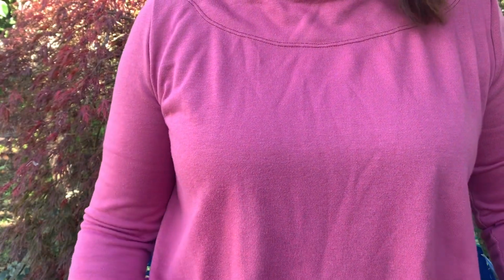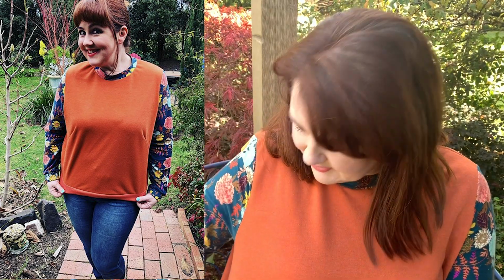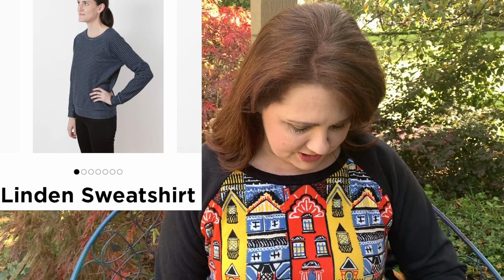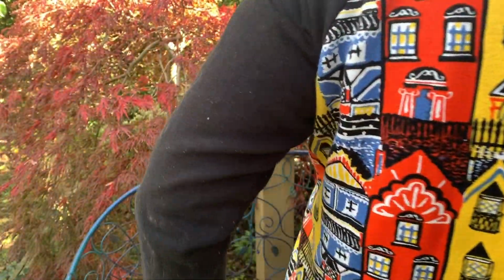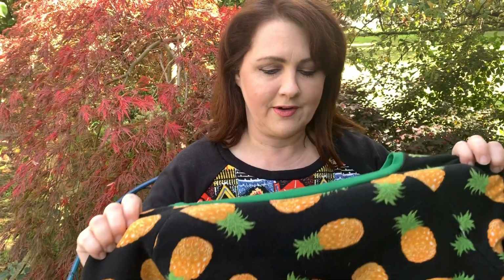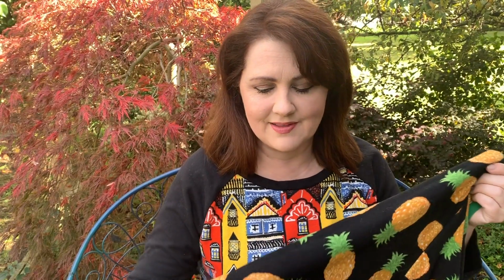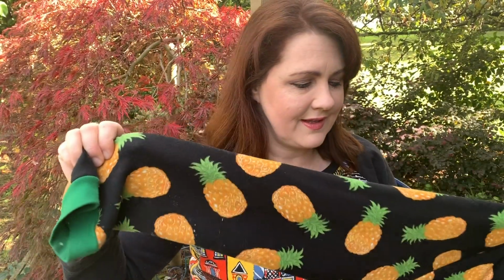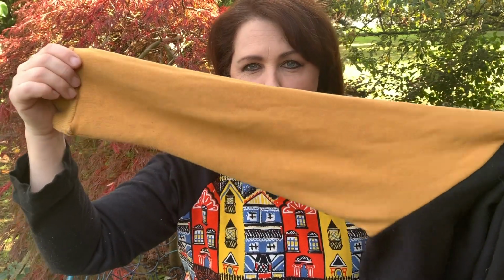Me Made May Sweaters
Happy Me Made May! What a wonderful hashtag to share with our fellow sewists and inspire each other!

Some of my favourite makes are listed below!

Linden Sweatshirt
Grainline studios

My Measurements in Centimetres
Bust 104cm
High Bust (above bust) 102cm
Waist 95cm
Hips 112cm

My Measurements in Inches
Bust 41 inches
High Bust (above bust) 40.1 inches
Waist 37.4
Hips 44

Thank you and Happy Sewing, Kristen